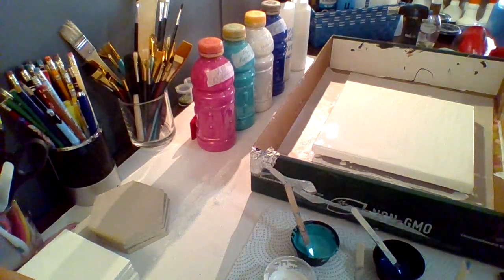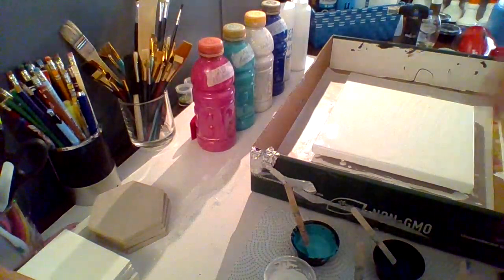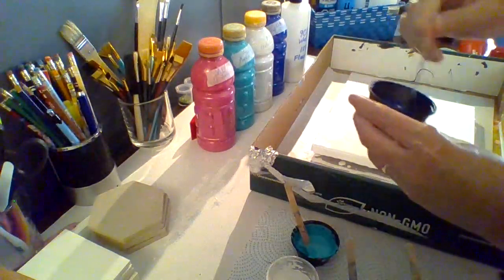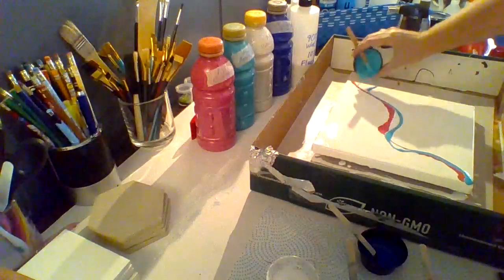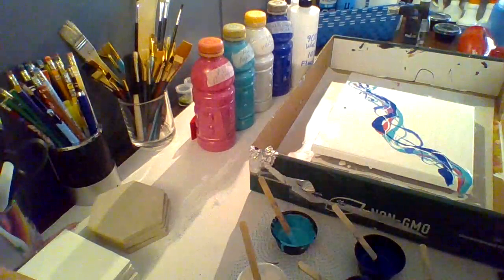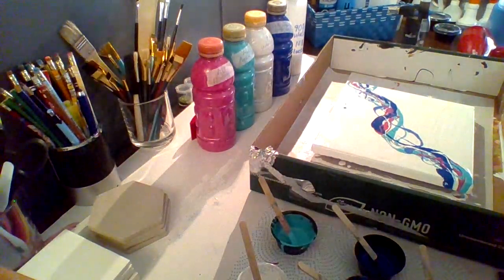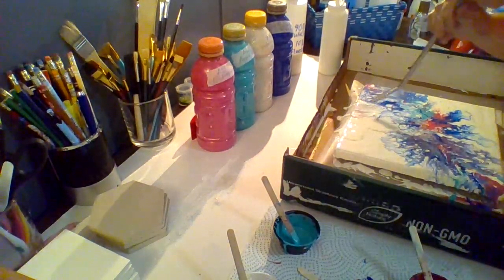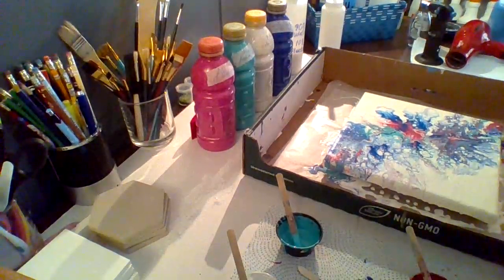#8 - NEW Bright and Beautiful Dutch Pour - Liquitex Basics Paints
Hello everybody!!  Thanks for joining me today!

I hope that each and every one of you are able to take away a bit of light, joy and peace from watching this painting video - because I can tell YOU that art, as therapy, has helped calm circumstances in my life, reduced stress, given me focus and brings ME a lot of joy.  I love to incorporate some quiet meditative time with music playing to relax my spirit before, during and after I paint.  For me it’s a game changer, and if I can inspire someone to pursue something that makes them happy, then my mission is accomplished!!

In today’s video I have attempted a bright Dutch Pour.   I am using Liquitex Basic Paints for this video.  I am painting on a 10 x 10 Level 1 Artist Loft Canvas, but I had enough paint to make 2 more small 4 x 4 canvases to compliment this one (I will post photos on my Instagram and with my Facebook Groups since I only show the larger painting here).

My basic pouring medium (PM) recipe (which I make up in the one gallon re-used/empty Elmer’s Glue All bottles) is as follows:
60% Elmer’s Glue All (PVA) to 30% Distilled water to 10% Floetrol

To make one gallon (128 ounces) exact measurements are:
76 oz PVA + 38 oz H20 + 14 oz Floetrol
To make ½ gallon (64 ounces) exact measurements are:
38 oz PVA + 10 ox H20 + 7 oz of Floetrol
To make 1 quart (32 oz) exact measurements are:
19 oz PVA + 9.5 oz H20 + 3.5 oz Floetrol

I mix all of my paints 50/50 (1 part paint to 1 part PM) in recycled gatorade 20 oz bottles that I put a marble inside of - I shake well to mix and the marble helps keep everything distributed well when I shake the bottles.   If my paints feel a little thick for the type of pour that I am attempting, I use a mixture of 90% distilled water + 10% Floetrol to thin them to the appropriate consistency.   Remember, a little bit goes a long way - and you can add it, but you can’t take it back out so take your time with mixing your paints!  I do have paint mixing videos listed in my YouTube Play Lists, so feel free to check that out

Sometimes, with heavy body paints like Arteza or Golden Acrylics, you really need to add some Liquitex Basics Pouring Medium (LBPM) to the paints.  When I am mixing these paints, I add 1 part paint to 1 part LBPM - THEN I add 2 parts of my basic PM recipe above.  I use smaller 12 oz recycled gatorade bottles for these paints, as I generally buy them in the smaller tubes.  I don’t measure these to the ounce regularly, I just eyeball it - but it really helps reduce the risk of the paint cracking as it dries, and adds a lovely gloss lustre to the finish of the paints.    I also thin these paints with my Water/Floetrol mix if I need them to be a thinner consistency.

I really enjoy reading everyone's feedback, thoughts, and opinions.  I LOVE LOVE LOVE engaging with other people and being inspired by their comments and their own art triumphs (and yes, even the failures...it happens to all of us and it helps to talk through the processes!)

If you would like to support/sponsor me in my art journey and help me buy supplies to keep this channel and these videos going, you can do so by donating or offering a 'tip' by clicking the paypal link below:

All art is for sale!! :-) Also. I DO plan to host painting giveaways when I reach subscription milestones and also quarterly to all of my sponsors that make a donation/tip to my PayPal.Me account as a way of saying “thank you” for your kindness, generosity and encouragement! It means the world to me.

I am involved with several Facebook art community “group” pages, but my FB account is my one personal social media that I do not link my art work to.

Just a word of encouragement to end on….

1 Corinthians 10:12–14
"God is faithful, and he will not let you be tested beyond your strength, but with the testing he will also provide the way out so that you may be able to endure it."

The Good News: No matter how dire your circumstances may seem, have confidence that God will never test you beyond your abilities to survive and move on with your life. You WILL find JOY!

Have a blessed day   ~  Jan